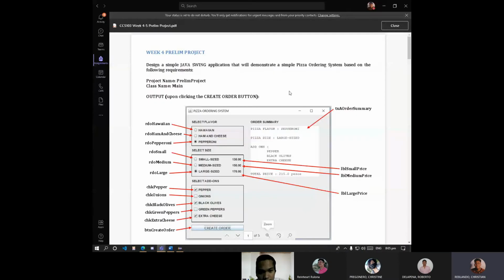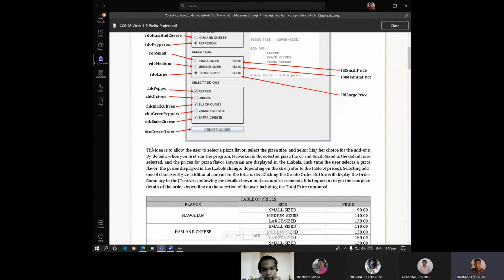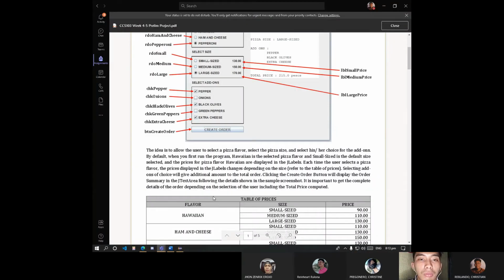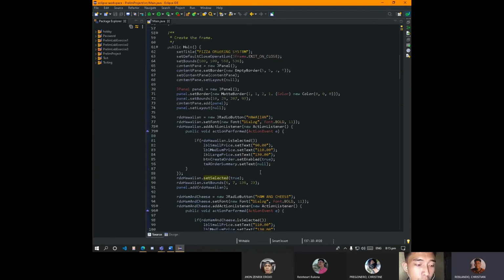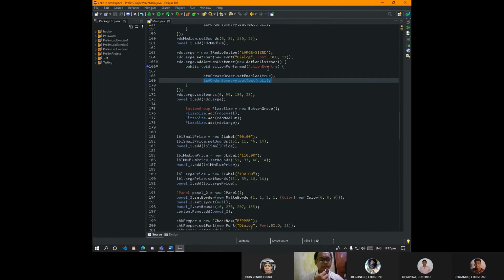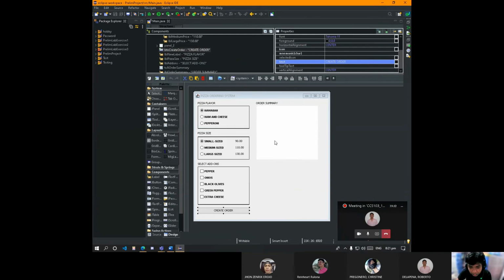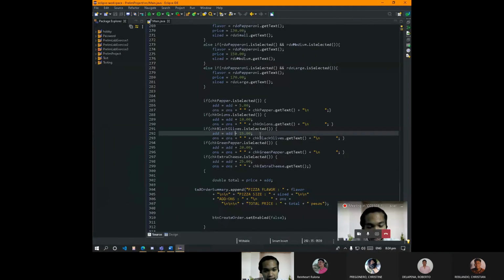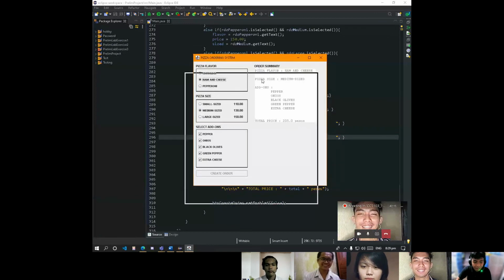PIZZA ORDERING SYSTEM PRESENTATION//JAVA GUI ECLIPSE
support us even if we are not fluent in English :)))